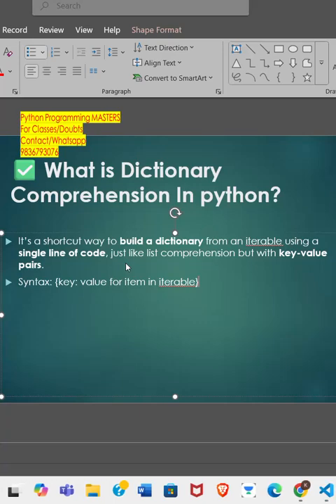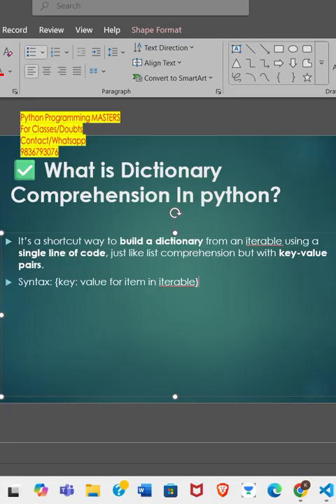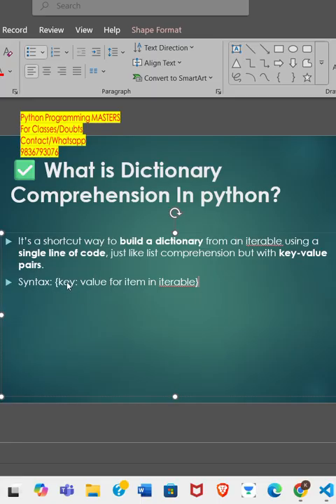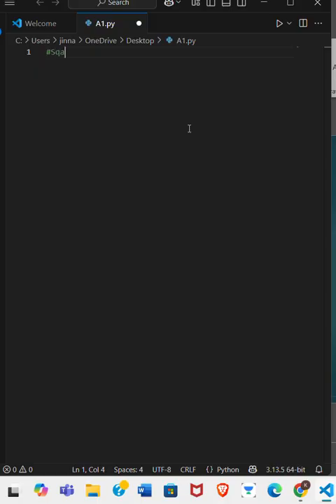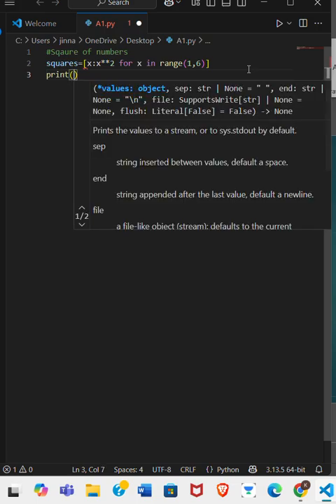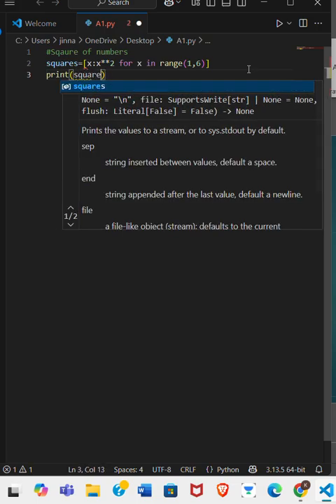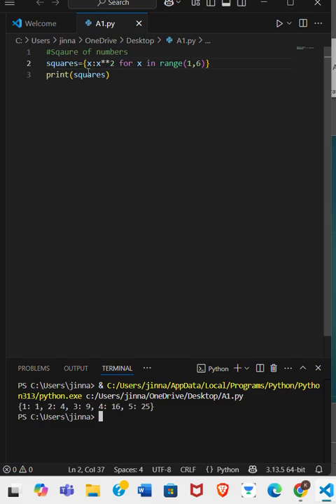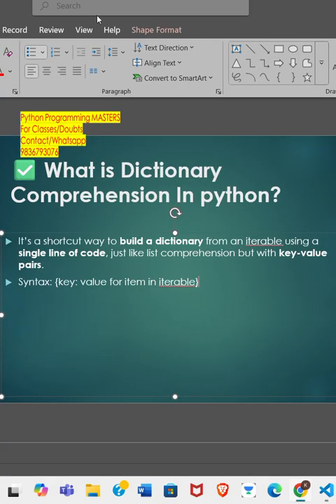Master Dictionary Comprehension in Python with Simple Examples